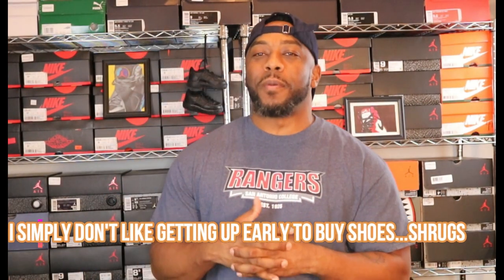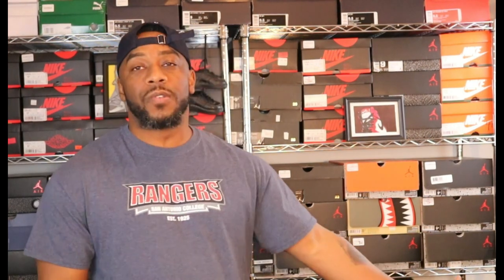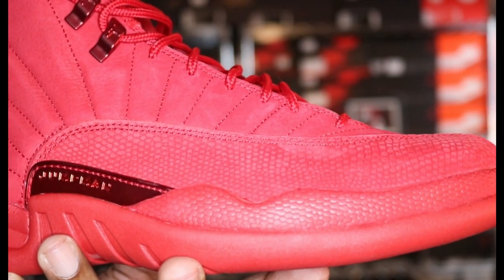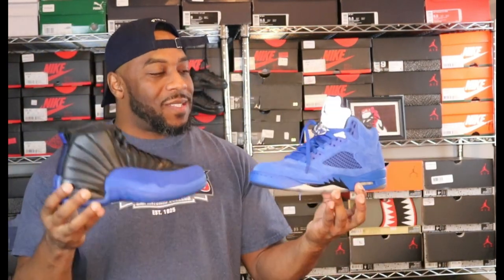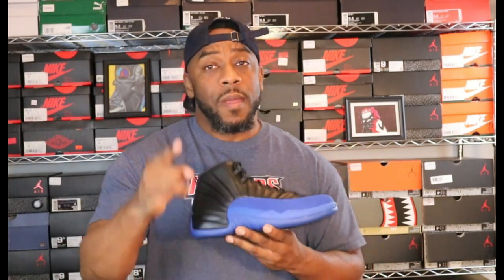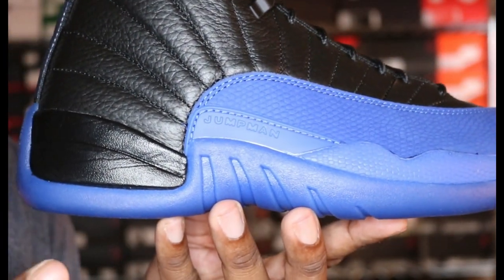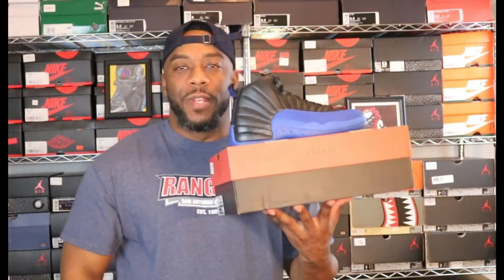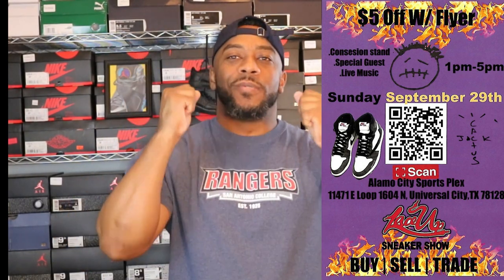Air Jordan 12 Game Royal Pick-Up and Review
I give you an in-depth review of the polarizing Air Jordan 12 Game Royals. This sneaker was highly anticipated and hated on for trivial reasons. With its iconic colorway, most expected this sneaker to sell out instantly but one physical feature and it not being limited have made some ignore the sneaker.

Shoe Size: 9.5 in most shoes
Shirt Size: XL
Pants: 38 x 30
Sweat Pants: XL
Height: 5'7"
Weight: 191lbs